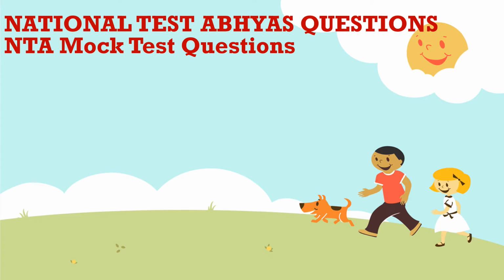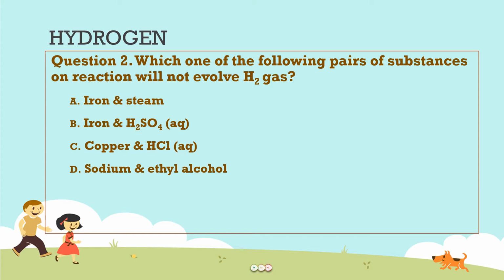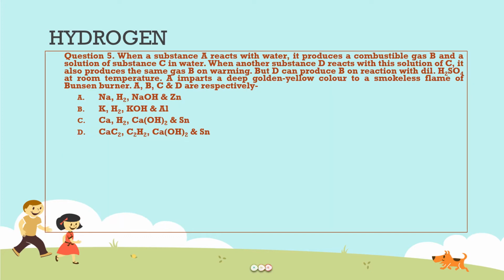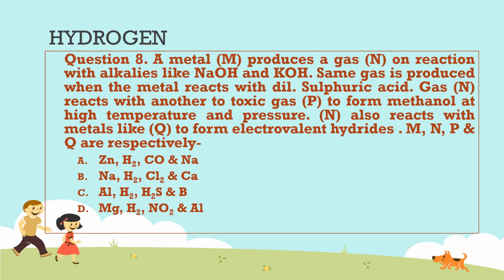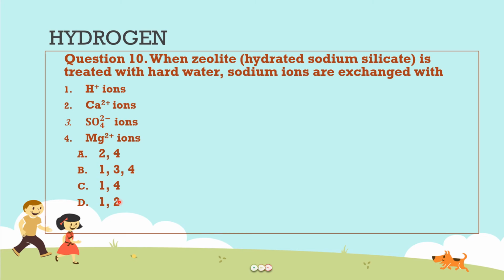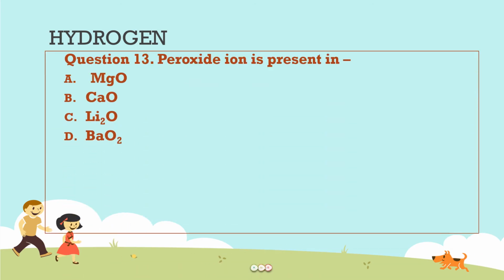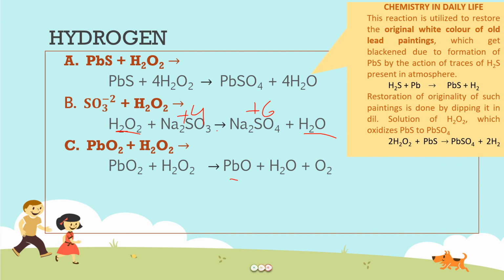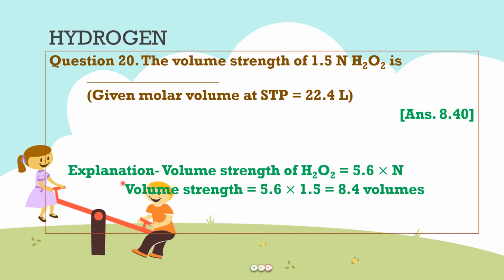CRASH COURSE HYDROGEN/NATIONAL TEST ABHYAS QUESTIONS CHEMISTRY/MOST IMPORTANT QUESTIONS /JEE/ NEET